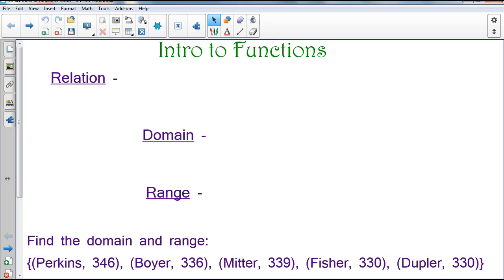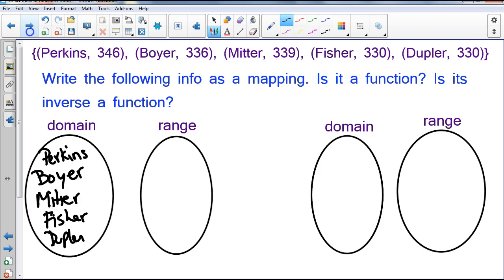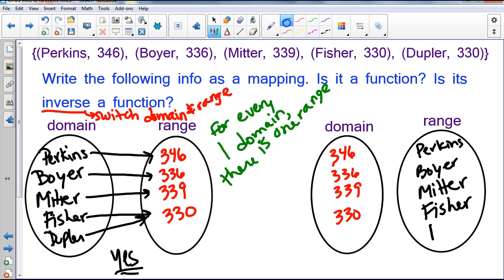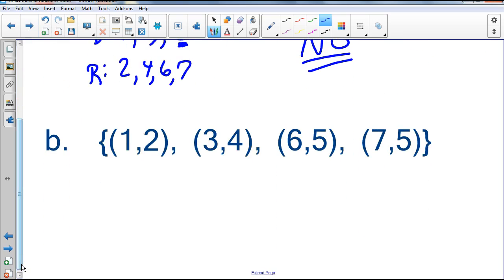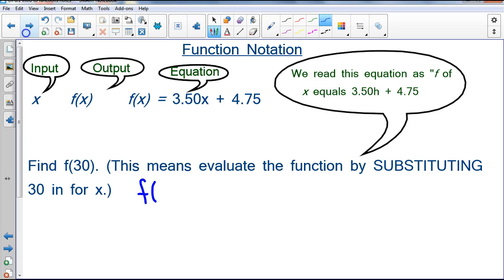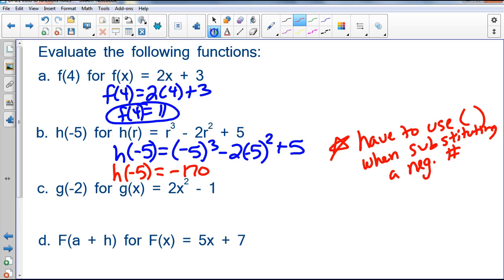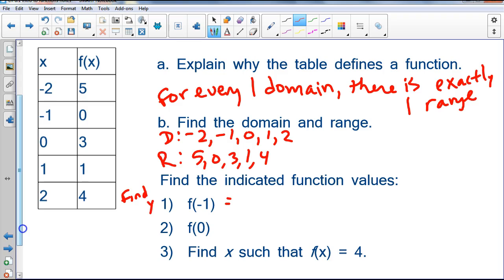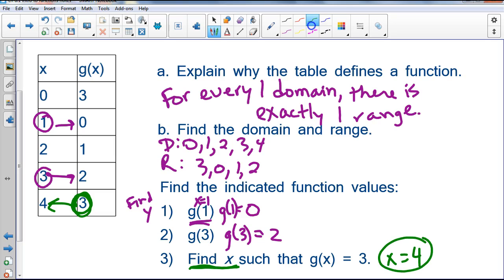ch 8.1 intro to functions notes